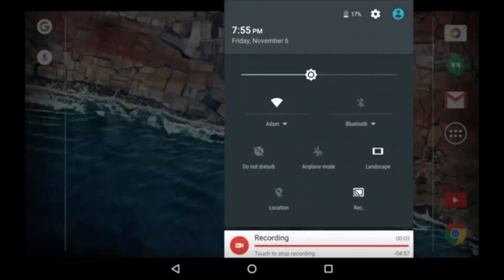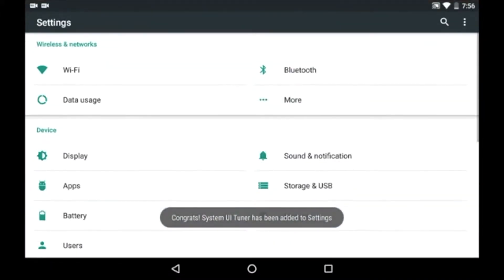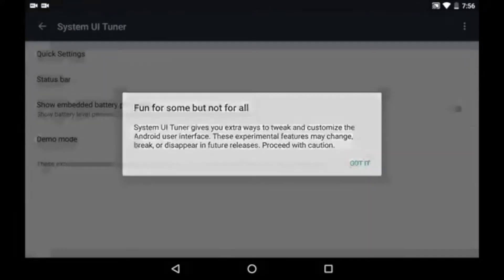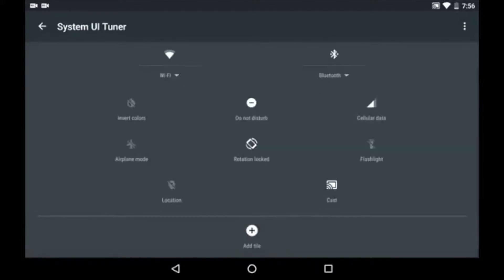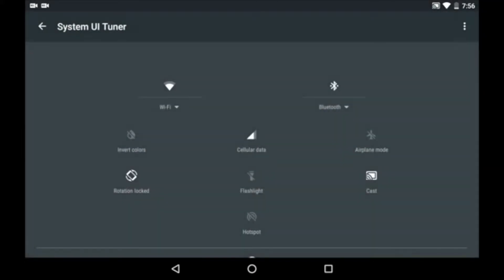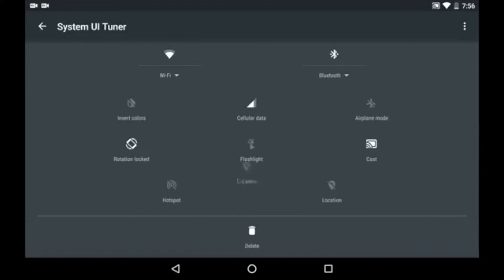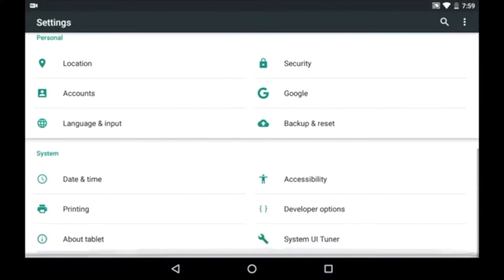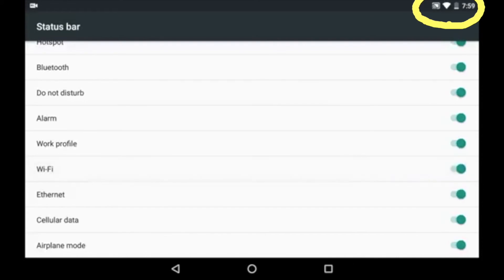How to Customize Quick Settings on Android Marshmallow via a Hidden Menu?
This quick video shows you how you can add or remove quick settings icons on the latest version of Android 6.0 Marshmallow. Also you can see how to stop some icons showing up in the status bar.